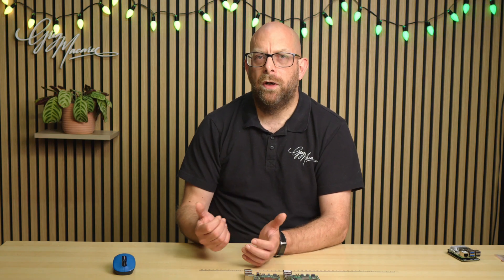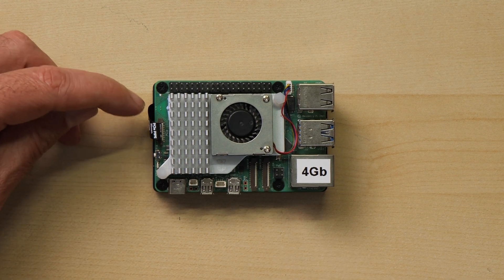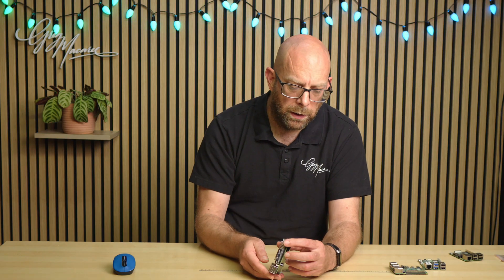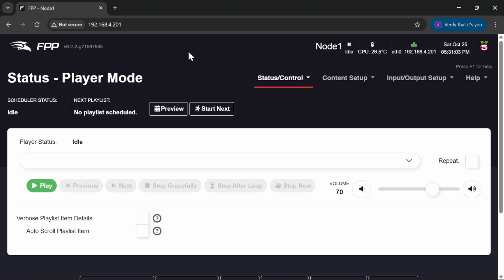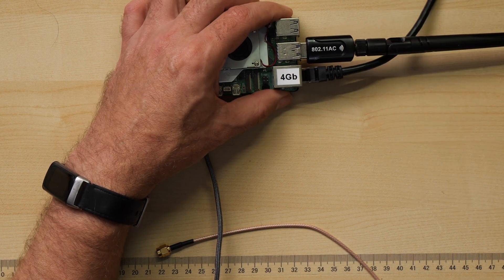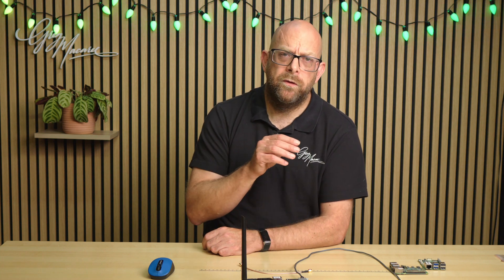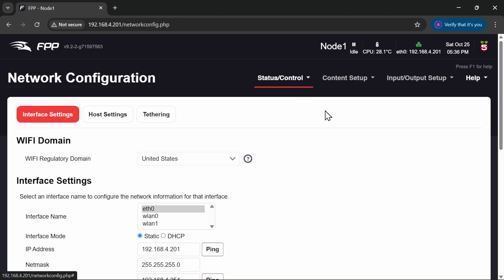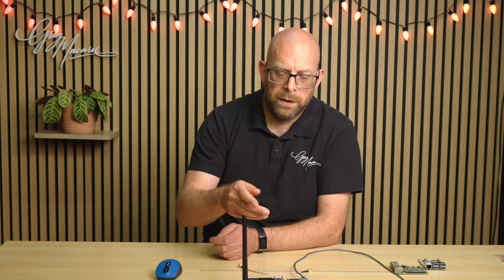Improving Wifi on Raspberry Pi running FPP.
In this weeks video we take a look at how the Raspberry Pi could be seen as having slightly limiting Wifi performance - especially when used in an enclosure with power supplies, controller etc.
We add an external USB wifi adapter, with a removable antenna which can then be mounted outside the case for optimal performance.
Finally, I demonstrate how to disable the internal (onboard) wifi in software so that it cannot inadvertantly come back into use.

Notes:

Look for a USB Ethernet adapter (preferably with removable antenna) based on the RTL8812BU Chipset.

Pi-Config change:
edit /boot/firmware/config.txt
and append:
dtoverlay=disable-wifi

Save & reboot.

which gives an overview of the channel, a handy video archive and there will be new content there soon!